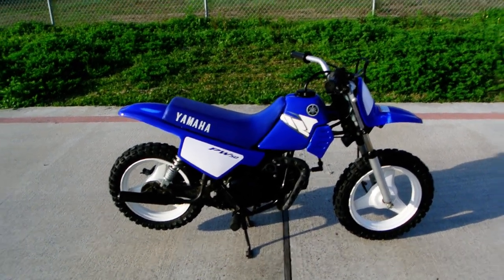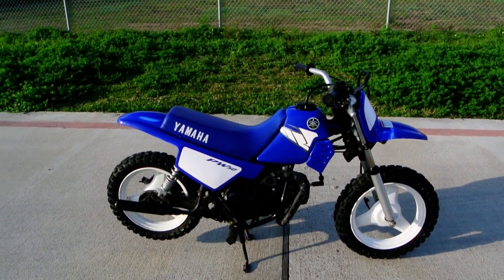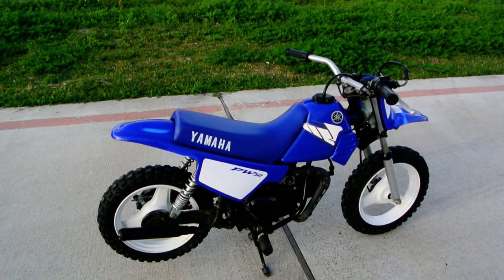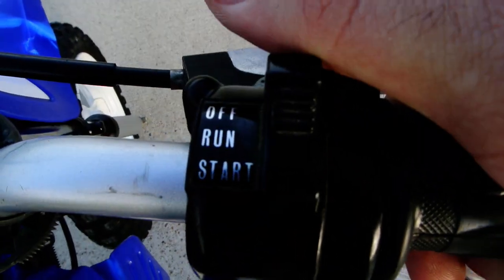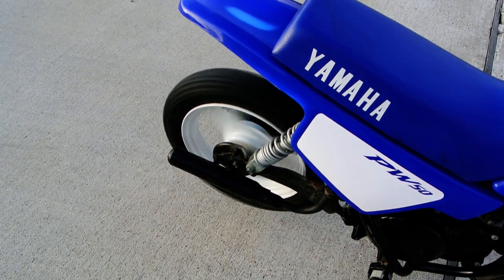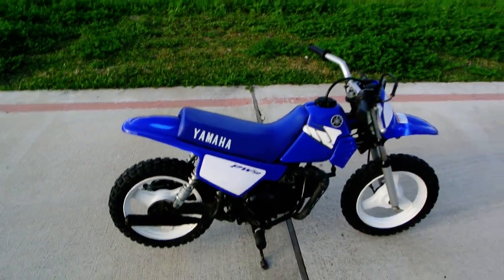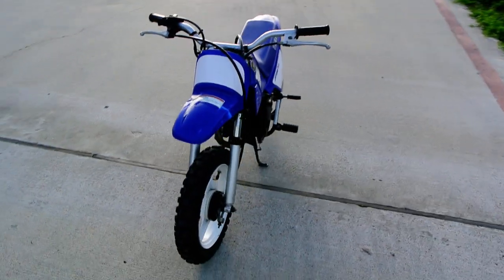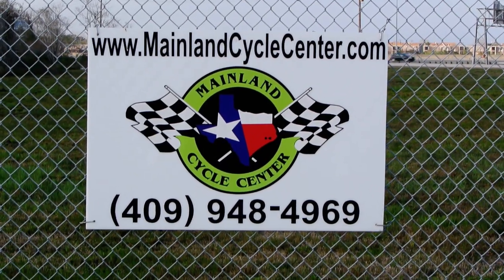2004 Yamaha PW50 Kids Dirtbike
Sold, but please enjoy Mainland's look at this great condition, pre-owned Yamaha PW50! Give us a call today!